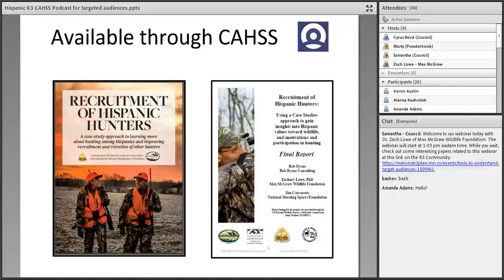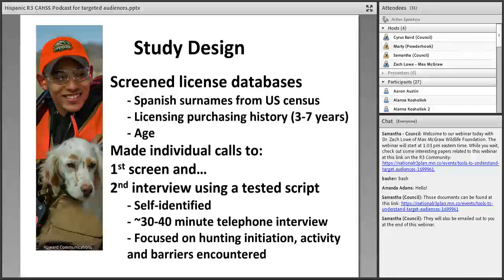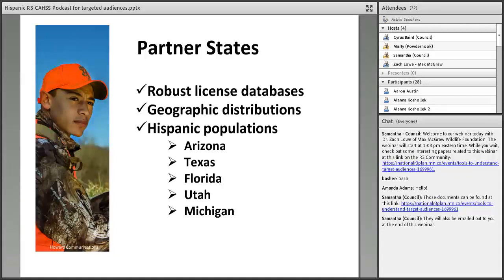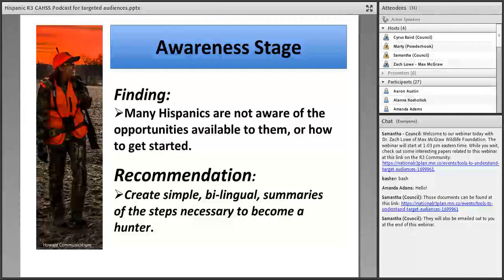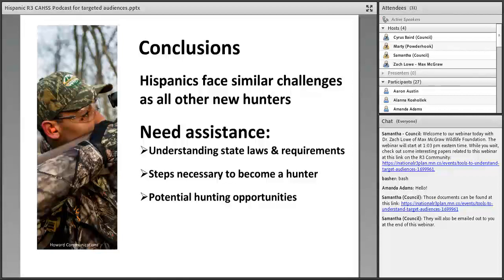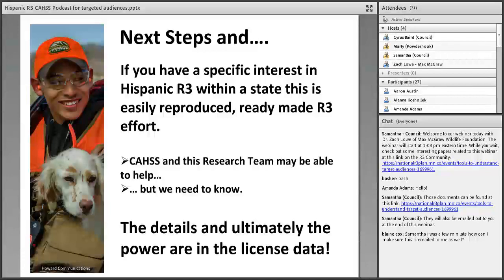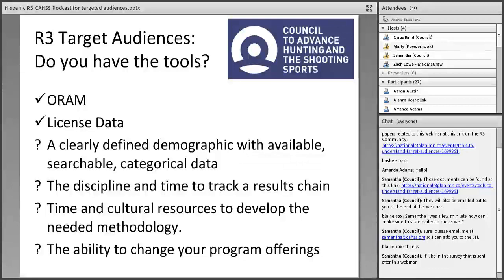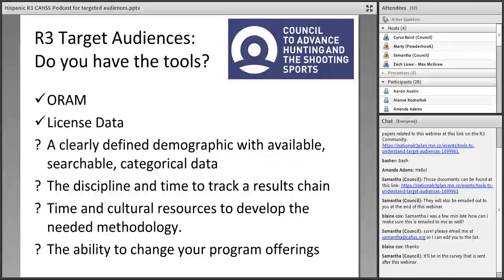WEBINAR (June 2018): Tools to Understand Target Audiences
Zach Lowe, of the Max McGraw Wildlife Foundation, joined us to discuss some lessons learned as he and his team developed a customer case-study approach to improve outcomes of R3 programs. In this example, Zach and his colleagues, including Bob Byrne (Bob Byrne Consulting) and Jim Curcuruto (NSSF), developed guides to engage Hispanics who hunt to better understand their motivations and interest in hunting and the outdoors. Zach shared some insights and information on how you can use these tools to better understand target audiences, such as Hispanic hunters, or others in your area for your R3 efforts.